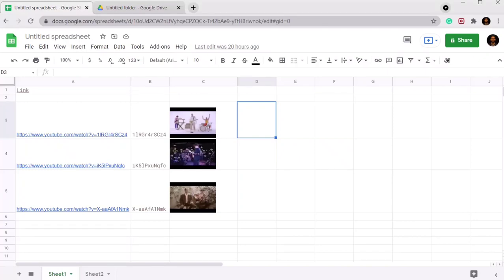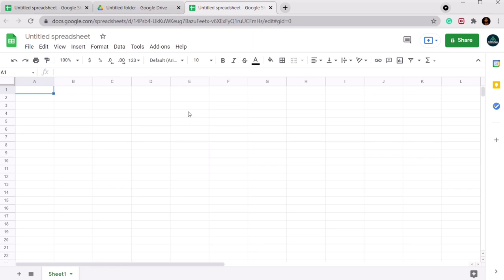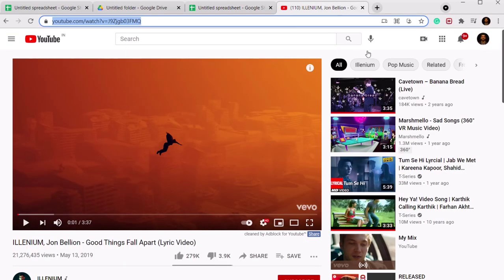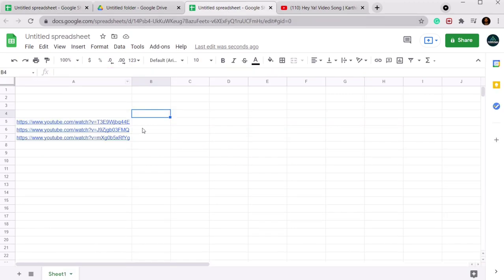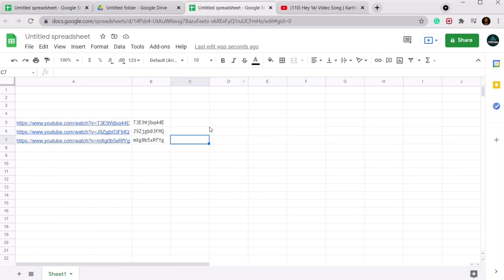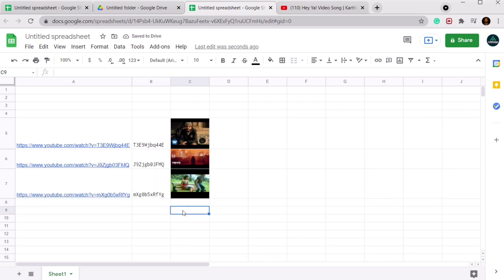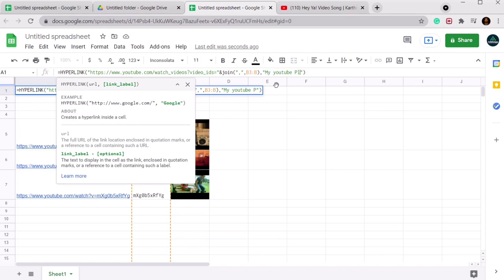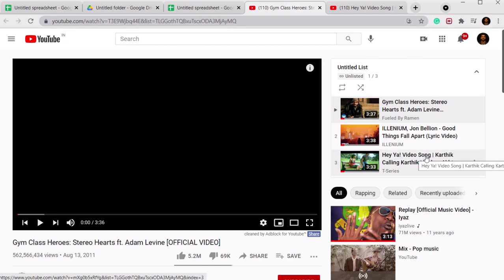How I created my YouTube playlist from google sheets!! by Rishabh Gupta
You can Create your own youtube playlist from google sheets in just 2 minutes!!!

Formula Used:
To extract code  =REGEXEXTRACT(A3, "youtu(?:.*\/v\/|.*v\=|\.be\/|.*?embed\/)([A-Za-z0-9_\-]{11})")

To extract Thumbnail =IMAGE(" 4, 80, 120)